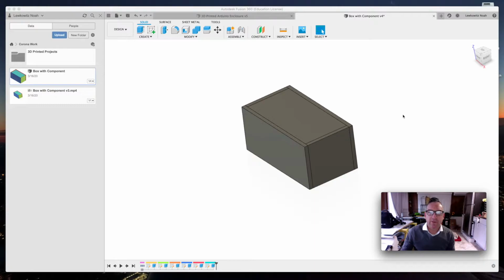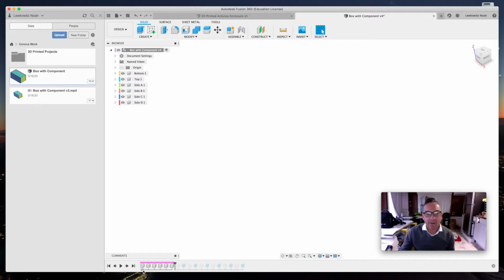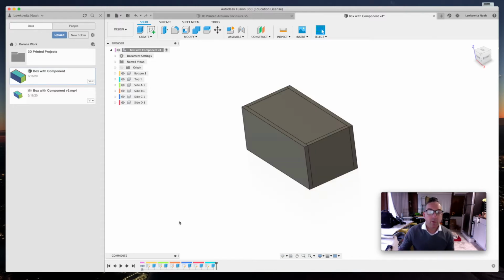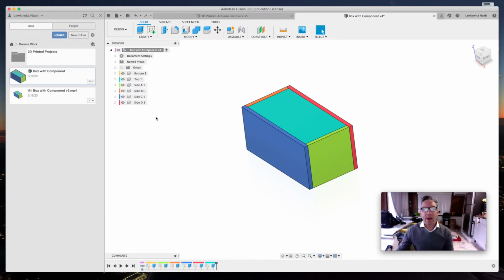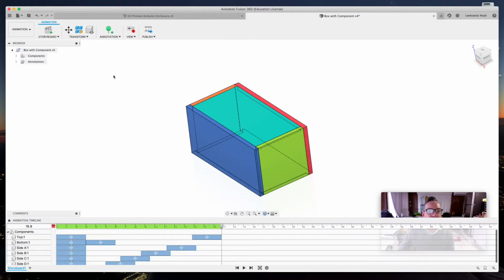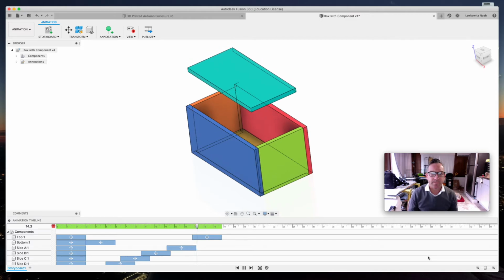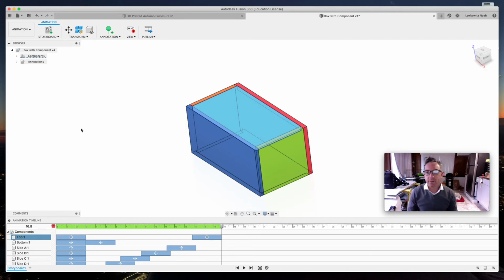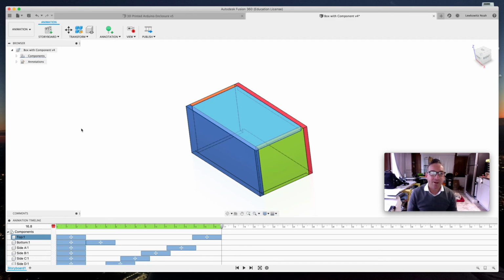Assignment #4 Animations and Components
Quick video for my students on Fusion 360 components and animations.